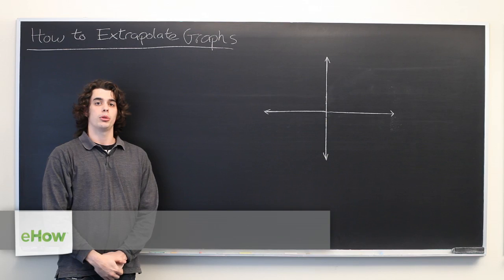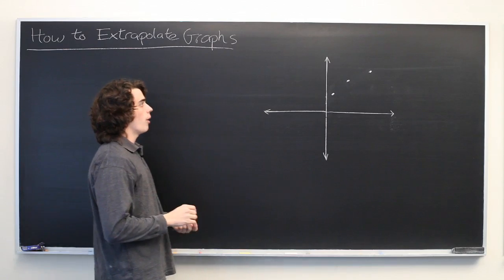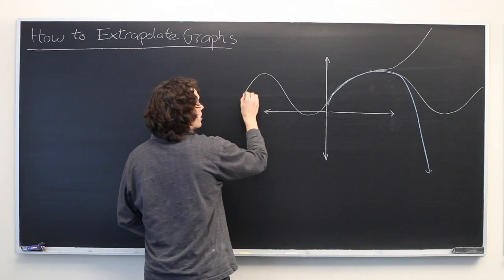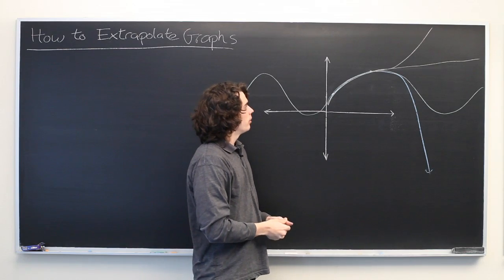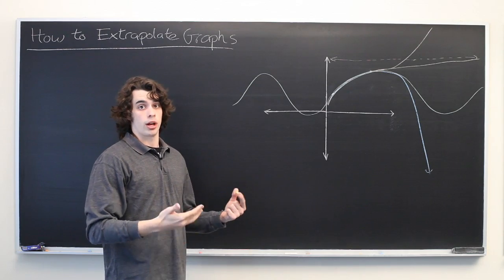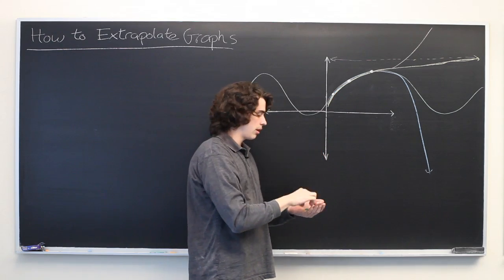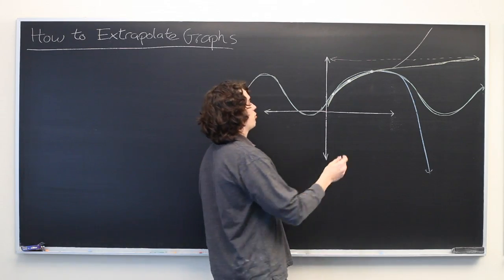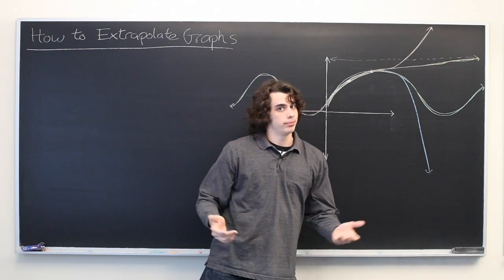How to Extrapolate Graphs : Graphing in Math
Extrapolating graphs requires you to keep a few very important things in mind all throughout the process. Extrapolate graphs with help from a mathematics tutor and educator in this free video clip.

Series Description: Graphing is a sure fire way to solve a wide variety of different mathematics problems, and is also a way to learn more about something like a set of data or coordinates. Get tips on how to graph more effectively and more accurately with help from a mathematics tutor and educator in this free video series.